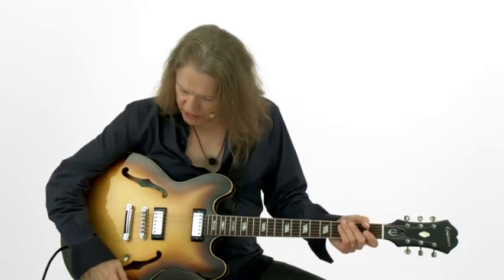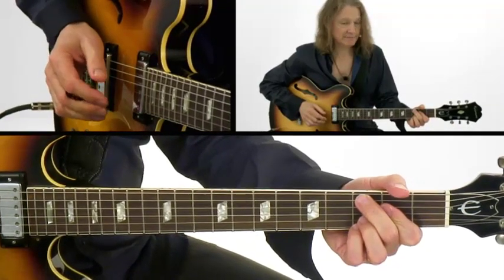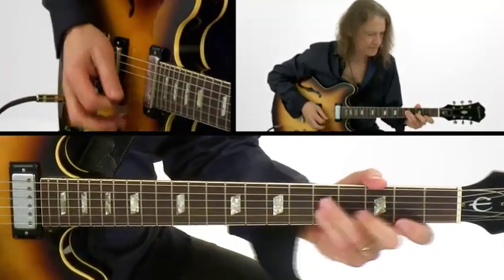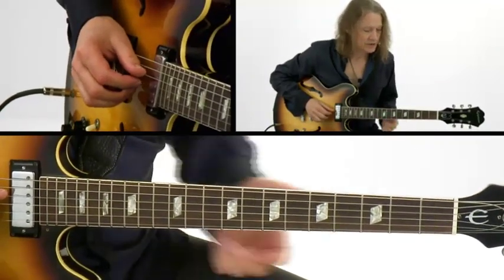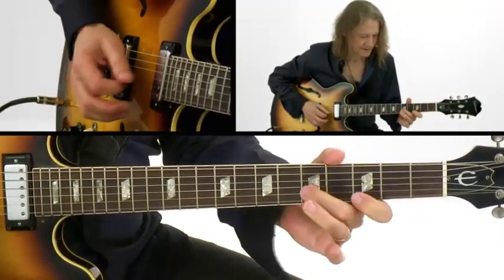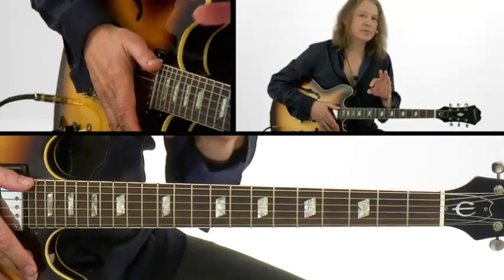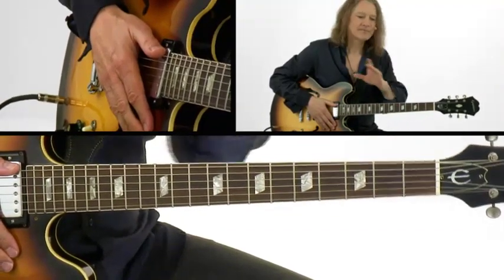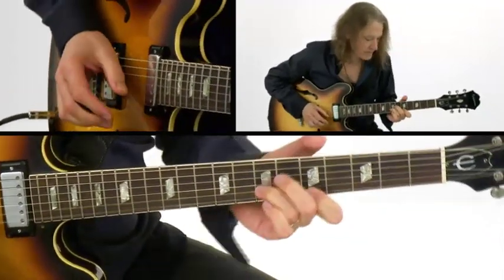Robben Ford Guitar Lesson - #6 Thirds - Chord Revolution: Foundations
NOW AVAILABLE FOR INSTANT DOWNLOAD with all video lessons, tab, notation, jam tracks & more